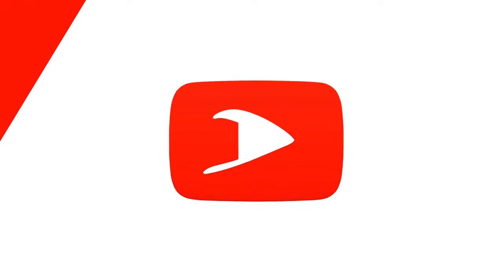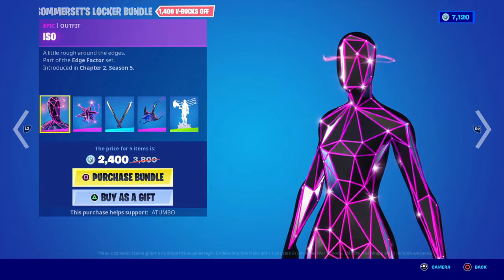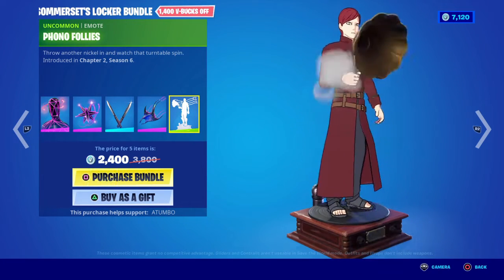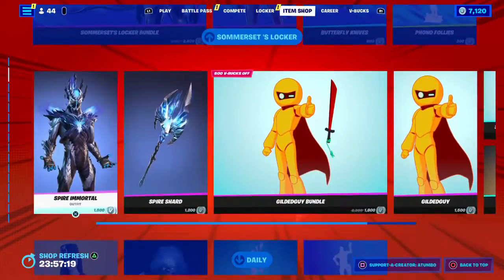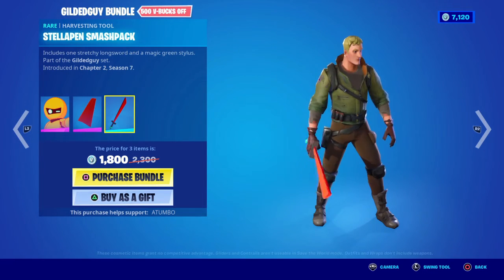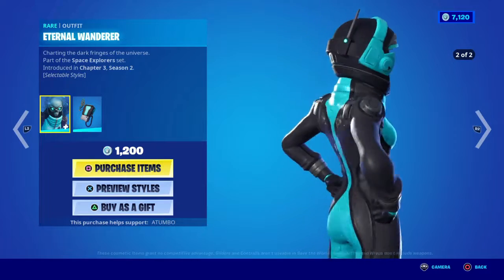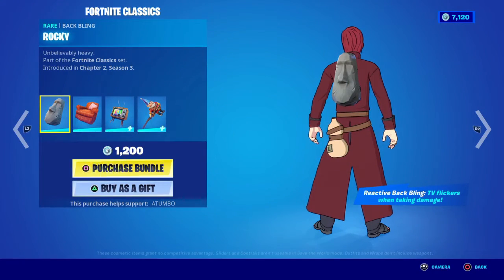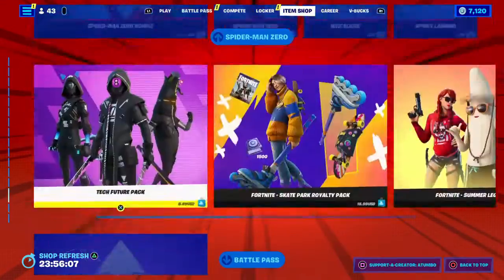Fortnite Item Shop *NEW* SOMMERSET'S LOCKER BUNDLE! June 26th, 2022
*NEW* ETERNAL STRUGGLE BUNDLE & FORTNITE x NARUTO SHIPPUDEN RIVALS! Skins are here and in the item shop. if you want to get them for free follow the steps bellow.

HOW TO GET GIFTED ? Join the FORTNITE LIVE STREAMS and You get +1 Point for Each NEW Subscribe That comments your name & says your the one that sent them here , get the most point to get gifted at 15k Subs. there is no other way.

CAN I HAVE VBUCKS INSTED ? NO I don't have a retailer that sells Vbucks.

Fortnite Item Shop June 26th, 2022

Naruto Item Shop Items:
Hinata uzamaki
Itachi Uchiha
Gaara
Orochimaru
Naruto & Kakashi Bundle
Sasuke & Sakura Bundle
Shinobi Gear Bundle
Naruto Uzumaki Outfit
Kakashi Hatake Outfit
Sasuke Uchiha Outfit
Sakura Haruno Outfit
Kurama Glider
Summoning Jutsu Emote
Ramen Break Emote
Kunai Pickaxe
Hidan's Scythe Pickaxe
Black Ops Sword Pickaxe

Youtubers & Links

Music

Gear & Equipment

Fortnite Jamaica
Fortnite
HINATA skin
GAARA skin
OROCHIMARU skin
Free Fortnite skins
Fortnite
PlayStation 4
Live Now - Fortnite
Sony Interactive Entertainment
Youbitubical_ONE
fortnite item shop
item shop
Fortnite Naruto
fortnite x naruto akatsuki skins
item shop fortnite today
item shop live
fortnite boruto
*NEW* Fortnite x Naruto Skins + RETURN DATE & Challenges | FORTNITE
Fortnite x Naruto Skins + RETURN DATE & Challenges | FORTNITE
Fortnite x Naruto Skins + RELEASE DATE
Is Naruto coming back to Fortnite in 2022?
Is Naruto returning to Fortnite?
Is Naruto still in Fortnite?
Madara skin in fortnite
itachi uchiha in fortnite season 3
itachi skin in fortnite
*NEW* Naruto skins LEAKED..! Fortnite Battle Royale
itachi fortnite
hidan skin
kakuzu skin
itachi uchiha fortnite
Is Naruto and Sasuke coming to Fortnite?
Are the Naruto skins still in Fortnite?
Is Fortnite actually adding Naruto?
Is Naruto in Fortnite still?
Will Fortnite Naruto come back?
Are Naruto skins coming to Fortnite?
How much will the Fortnite Naruto skin cost?
HINATA SKIN IN FORTNITE
Fortnite Naruto Return Release Date! Anime Legends Skins Date!
item shop
itachi fortnite skin
fortnite naruto skin
fortnite live
fortnite hinata skin
NARUTO MANGA
*NEW* Naruto Skins IN FORTNITE SEASON 3